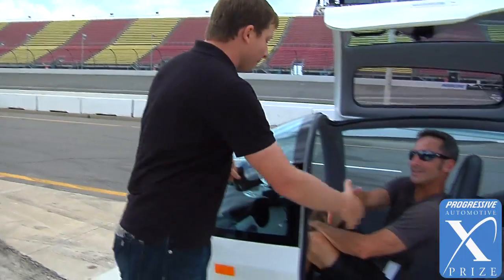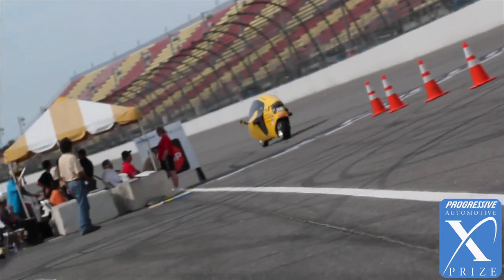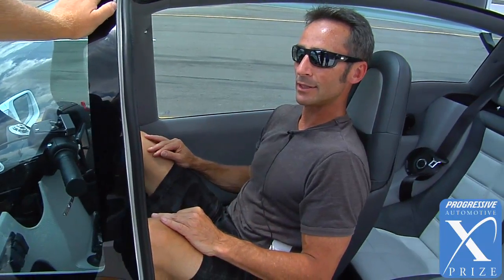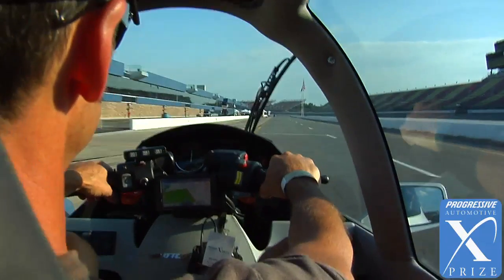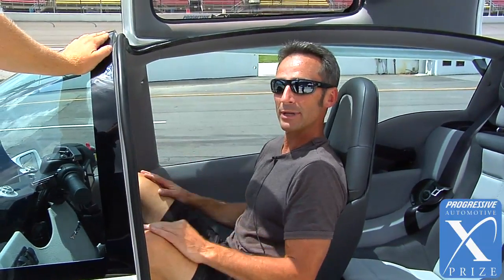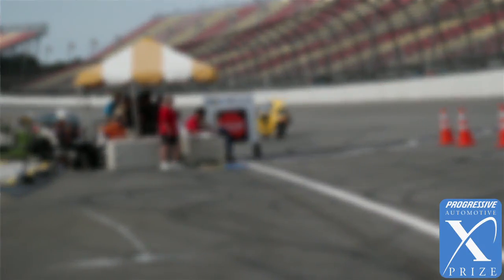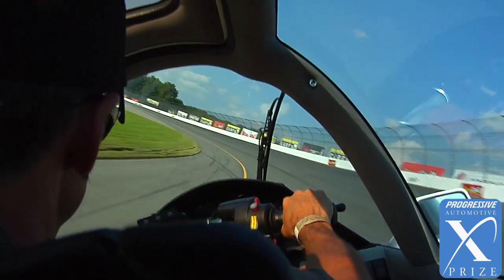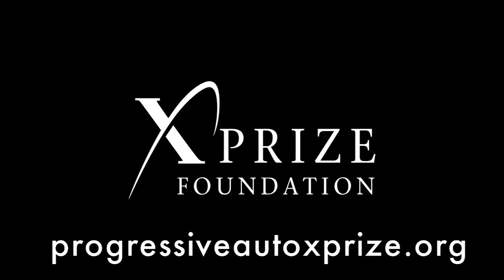Team X-Tracer - Electric Tandem Vehicle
Damien Somerset talks with Jim Lorimer from the X-Tracer team about their unique tandem vehicle.

GET INVOLVED!